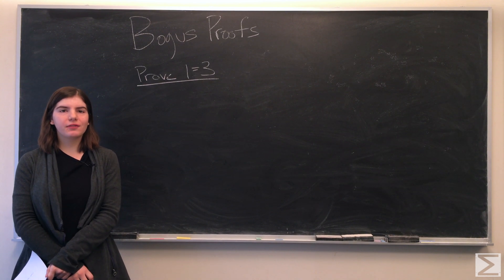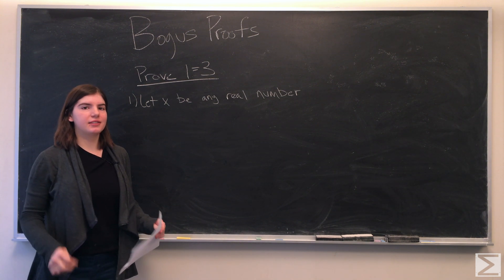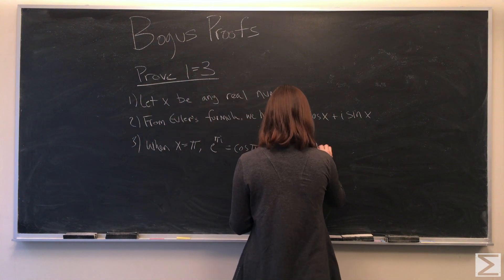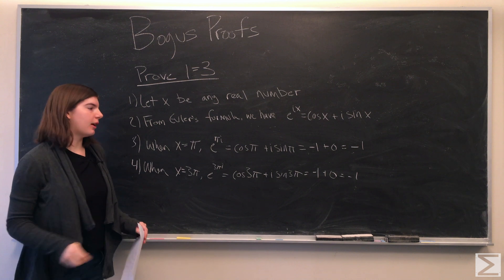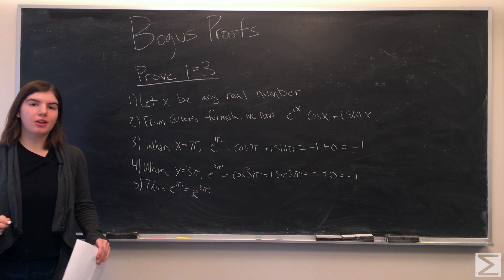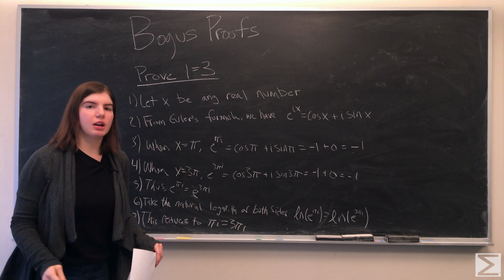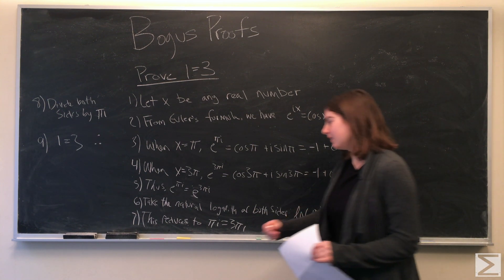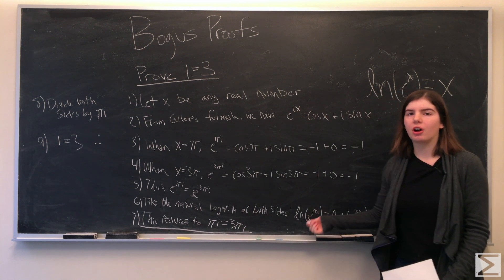1 = 3 [Bogus Proofs]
In this video we use Euler's formula to prove that 1 = 3. Can you find the error?